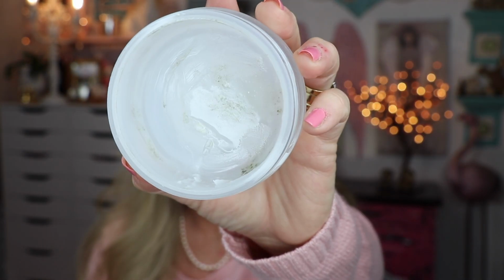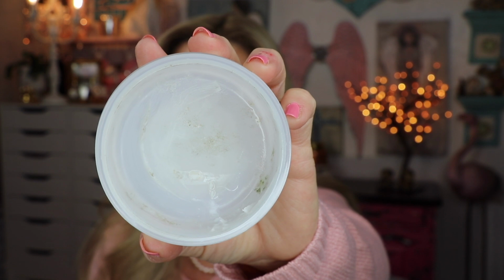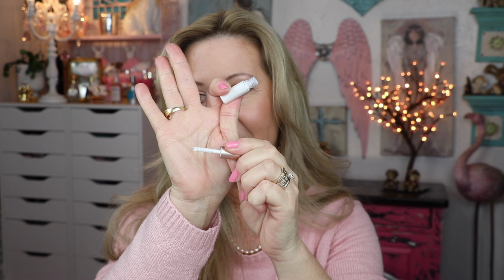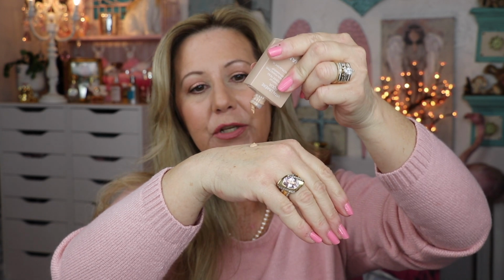EMPTIES FOR JANUARY, sharing my trash with you!!!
Hi ladies, let's take a look at the products I used up in January.

Top I am wearing. Du Jour Long Sleeve Sweater Tunic with Knot Back Detail

THE WINNER IS MZVICKY.

Products that I really like in this video
Palmer's Cocoa Butter Formula Moisturizing Body Oil with Vitamin E
Cetaphil Daily Facial Cleanser.
PUREOLOGY Hydrate Conditioner
PUREOLOGY Strength Cure Conditioner
MAUI MOISTURE Heal & Hydrate + Shea Butter Conditioner
Milani KEEP IT SWEET Sugar Lip Scrub
Peter Thomas Roth Potent-C Power Serum.
Paula's Choice Clinical 1% Retinol Treatment.
Doll 10 Iconic Lip Rouge Quad best lipstick formula
WANDER BEAUTY Flash Focus Hydrating Foundation Stick
Beekman 1802 Goat Milk Palm-Size Bar Soap Assortment with Tin
LANCÔME CILS BOOSTER XL Super-Enhancing Mascara Base
CHANEL VITALUMIÈRE AQUA ULTRA-LIGHT SKIN PERFECTING SUNSCREEN MAKEUP BROAD SPECTRUM SPF 15.
Dove Exfoliating Body Polish Pomegranate & Shea Body Scrub

Discount offers for you.  These are some of my most favorite products.

I am 54 with normal/dry skin and I love all things beauty related.  Please know that all opinions I express in my videos are my own and I hope they don't reflect your opinion on any product.  We are all different and not everything works for everyone.